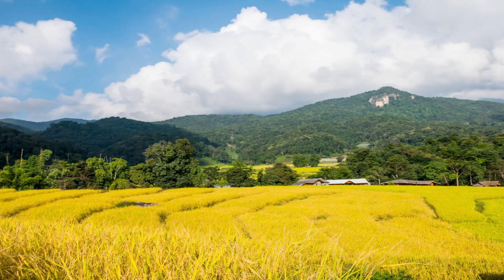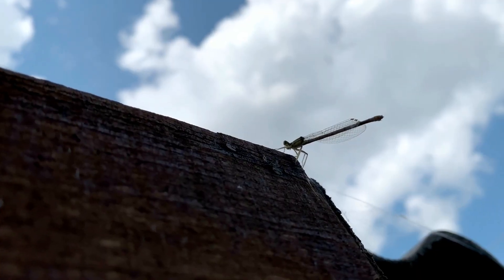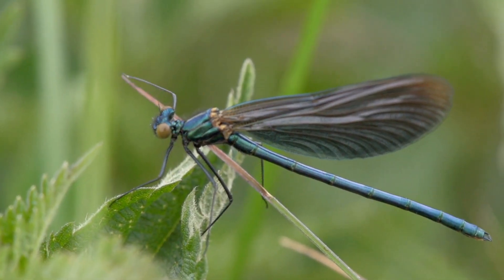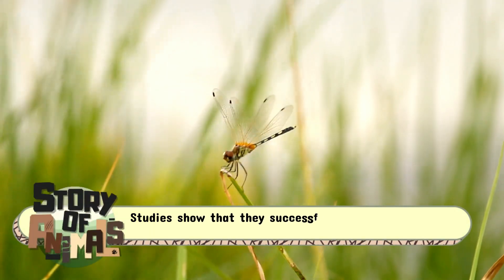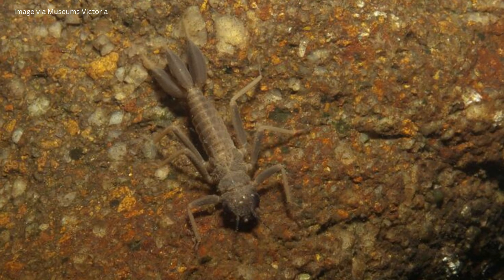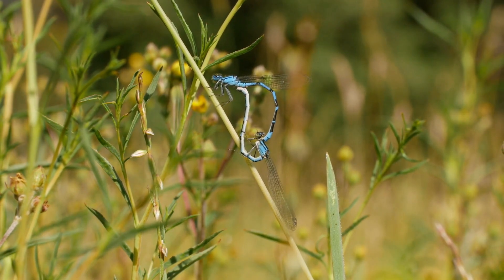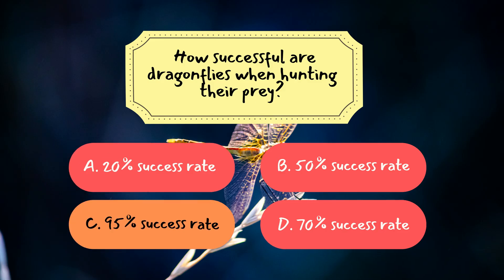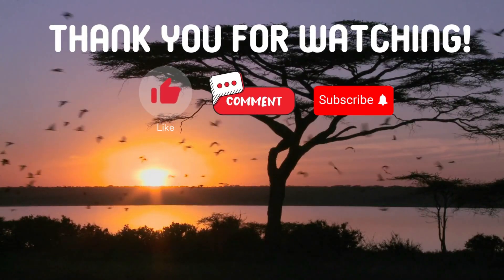Dragonfly vs Damselfly: Which One Wins the Sky?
In today’s episode of The Story of Animals, we dive into the dazzling world of dragonflies and damselflies. At first glance, they might seem almost identical, but look closer and you’ll discover a world of fascinating differences. From wing positions to eye size, from fighter-jet speed to ballet-like grace, these cousins of the insect world are full of surprises! 🪰✨

Dragonflies are the powerful aerial hunters, with near-perfect vision and a 95% hunting success rate. Damselflies, on the other hand, bring elegance and delicacy to the skies, gliding with slender bodies and folding their wings like fine origami. Both share an incredible underwater childhood as fierce nymphs before transforming into some of the most dazzling sky dancers in nature. 🌊🌿

So, who truly rules the skies—dragonfly or damselfly? Watch until the end to find out, and don’t miss the trivia time where we test your insect knowledge.